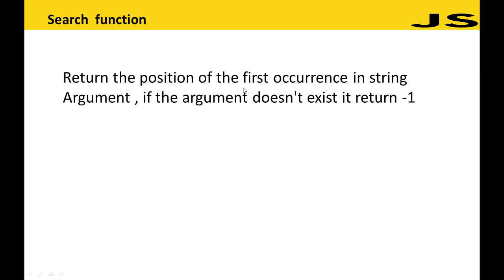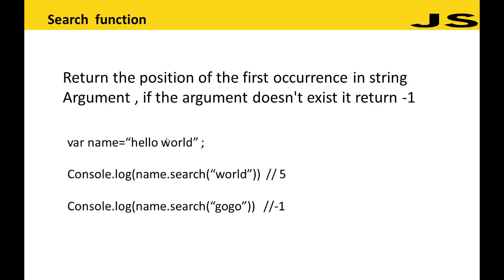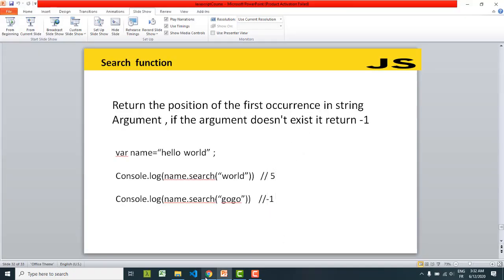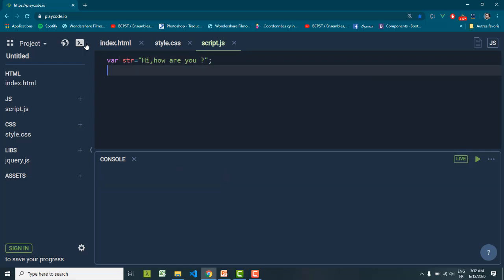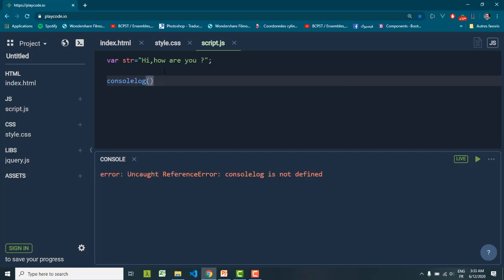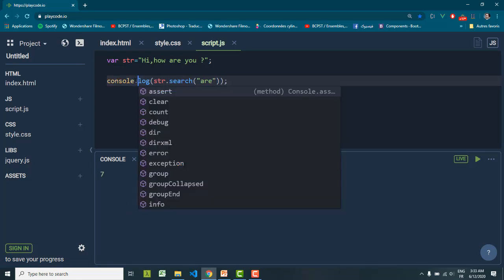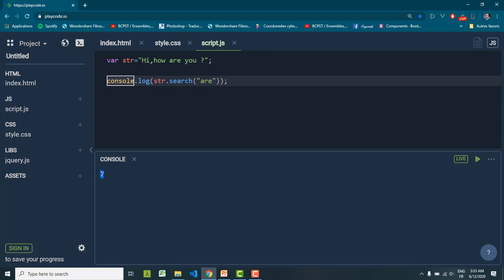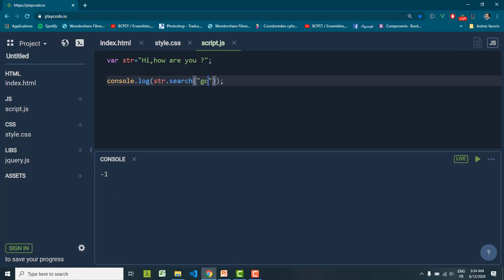Javascript for Beginners 2020 : check if a string containe another using search function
in this series we will learn all the concepts of programming that will allow you to learn after any programming language very easily ,this series is absolutely for beginners
if you have any question put it in the comment i will answer as soon as possible